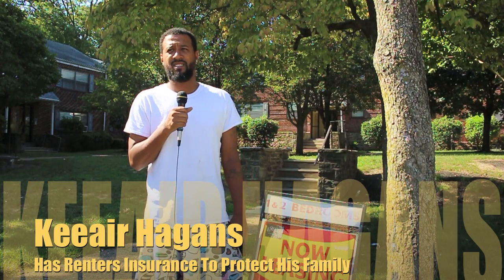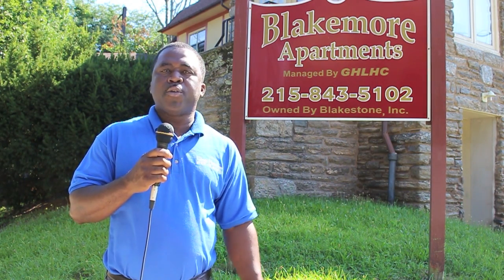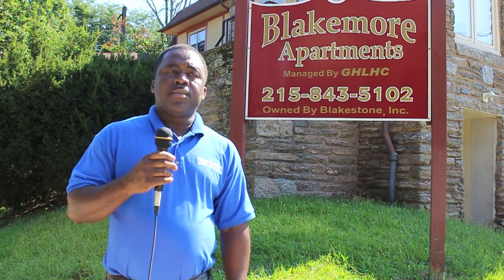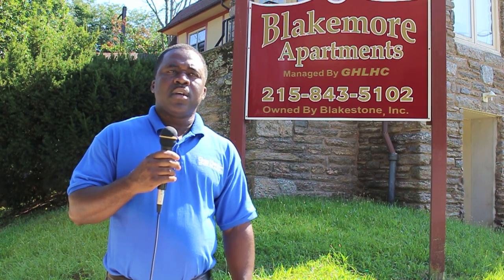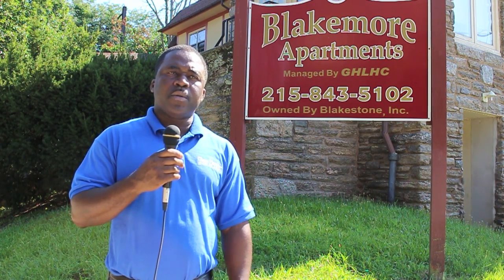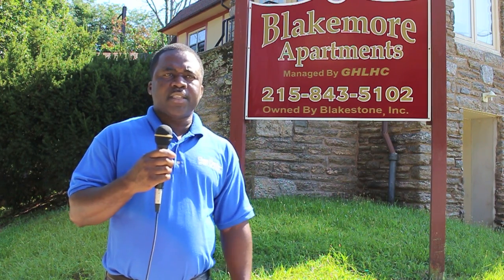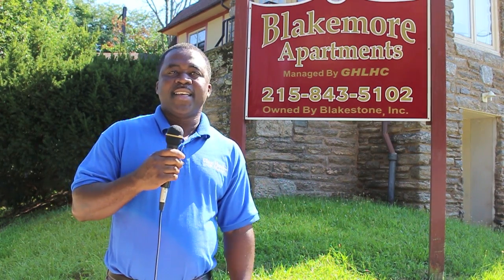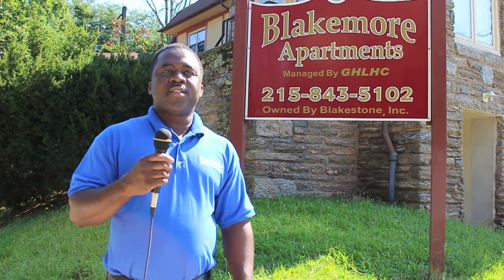Glenn Hamilton Why Have Renters Insurance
Glenn Hamilton Licensed Agent for Farmer Insurance informs of the importance of having renters insurance as a protection for your family and property. Mr. Keeair Hagans was walking by and asked if he knew about renters insurance, he mentioned he had renters insurance with a different company, so i asked him to share with us.